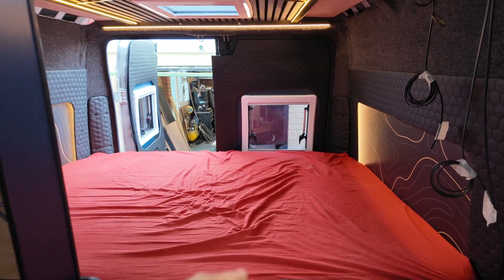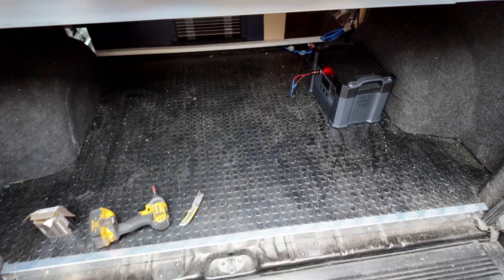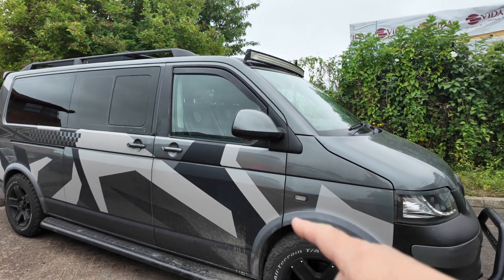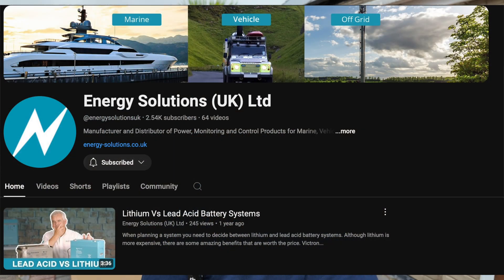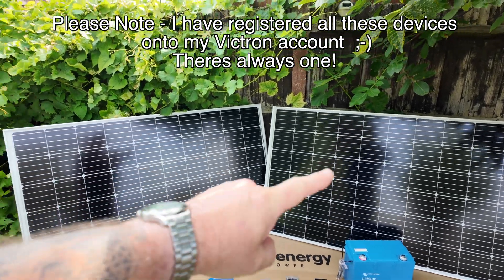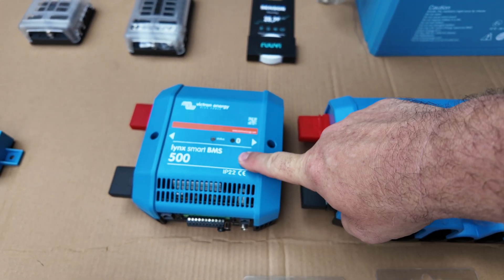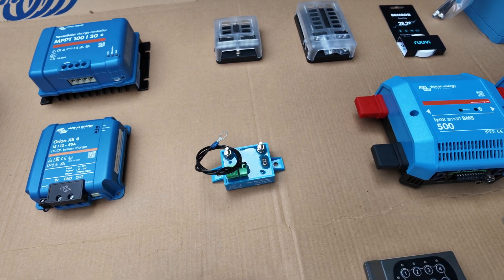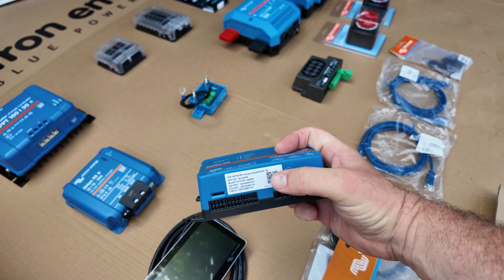The ultimate offgrid camper Electrical system CC13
First part for the electrical installion series of the camper build

picking up The ultimate offgrid camper  victron Electrical system

All parts recommended by and came from Energy solutions UK

Victron Battery Switch - ON/OFF - 275A cont. Current x2